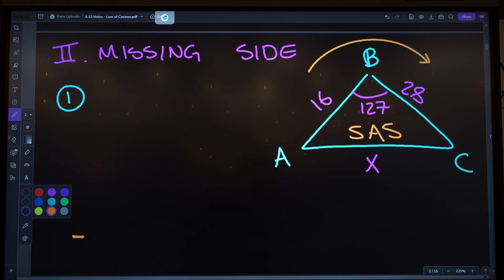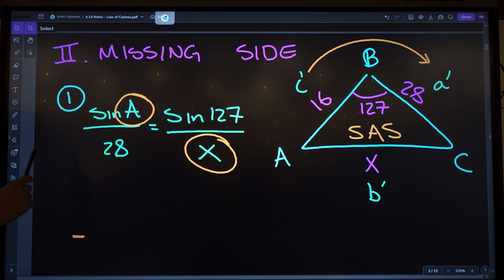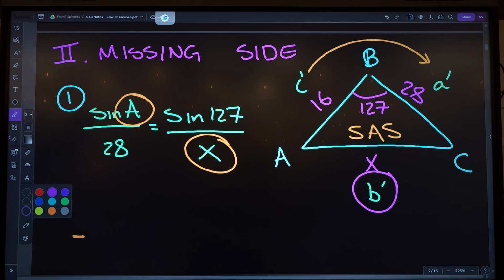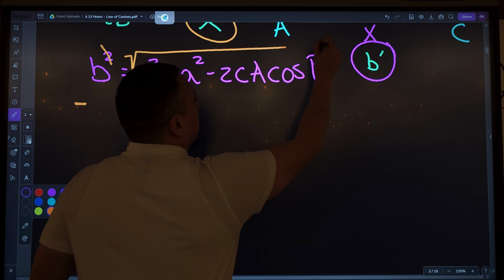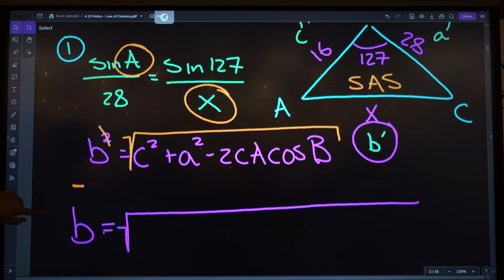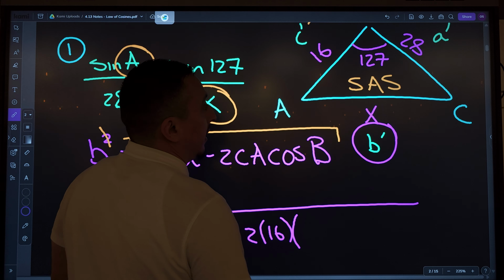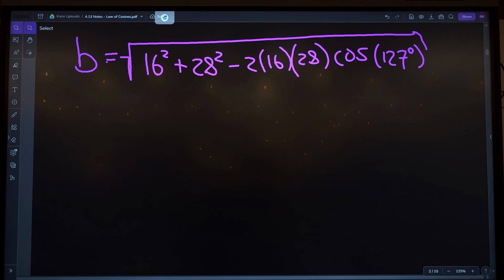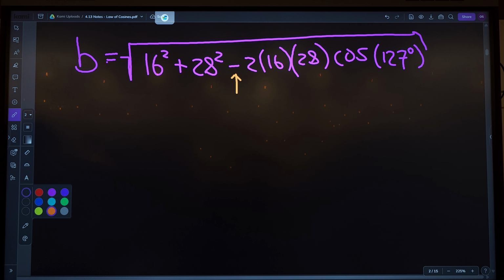4.13 - Law of Cosines - Missing side - Example 1